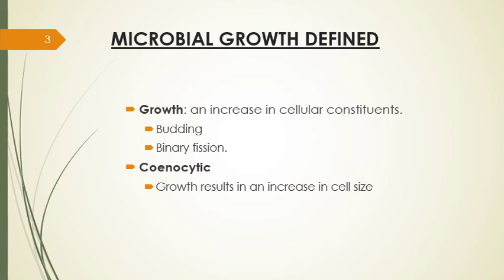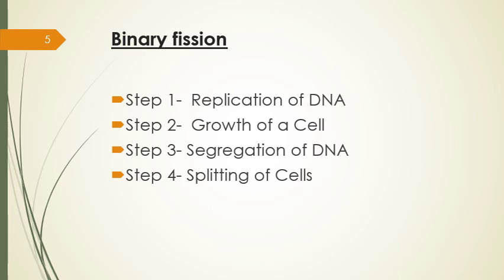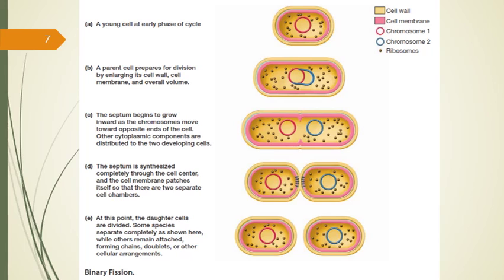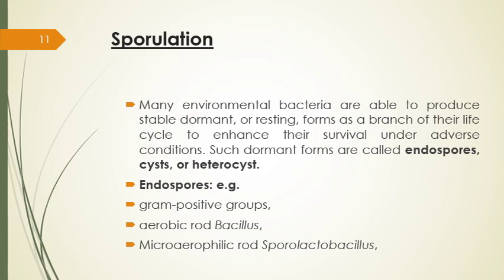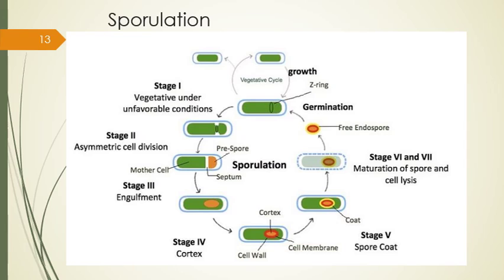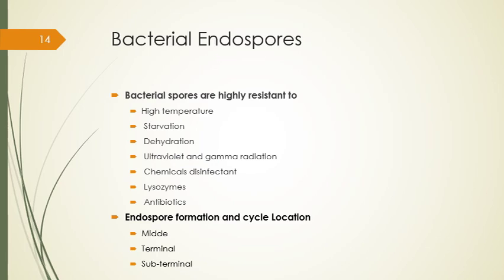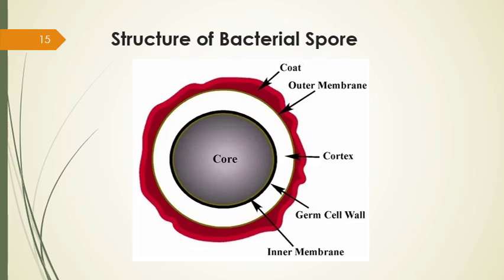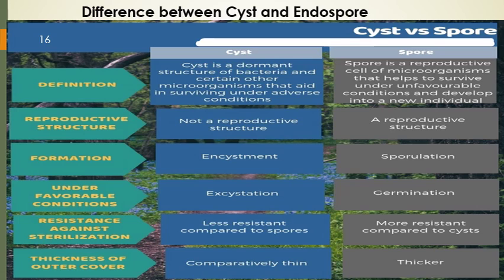Lecture No. 20 (Growth Of Microbial Cultures)